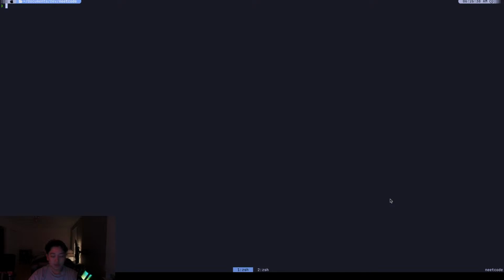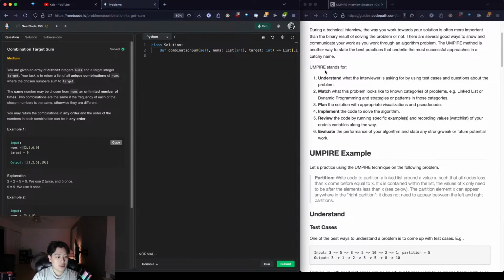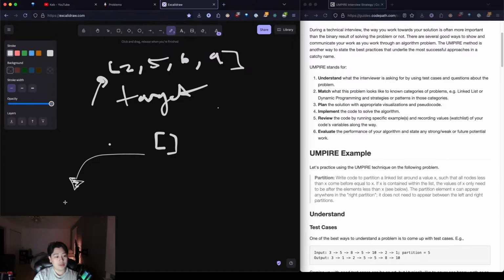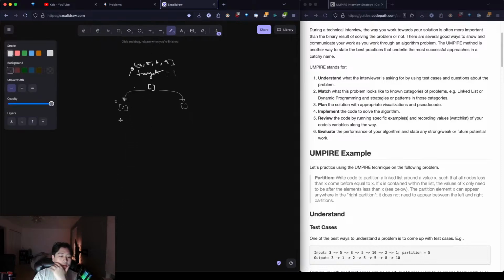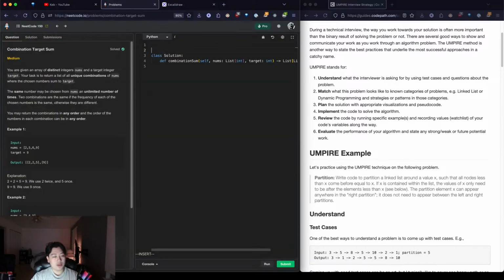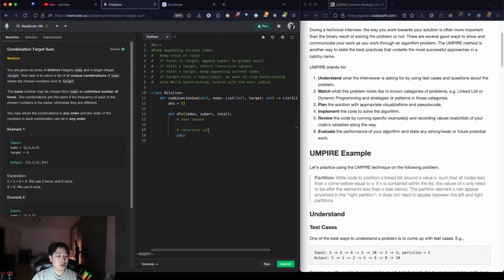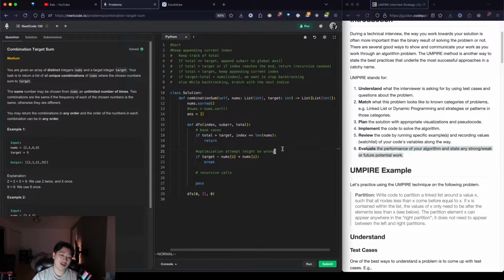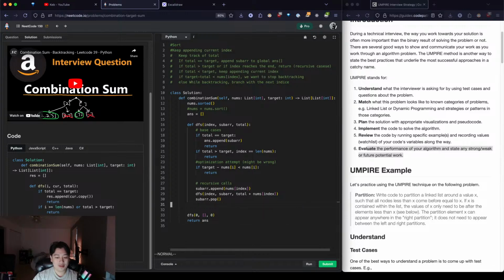day 71: work w me